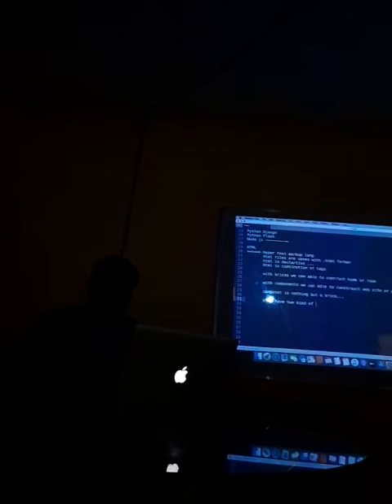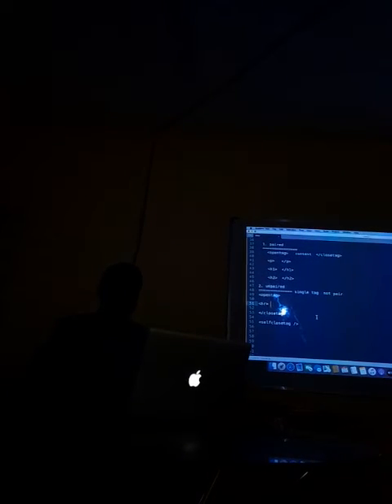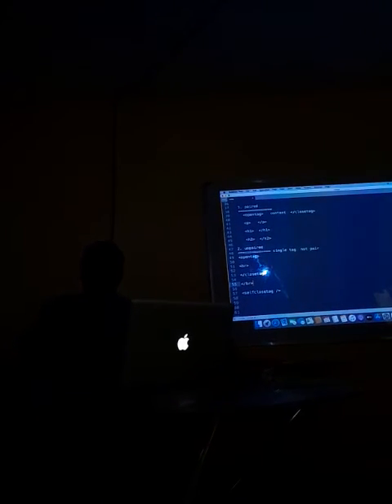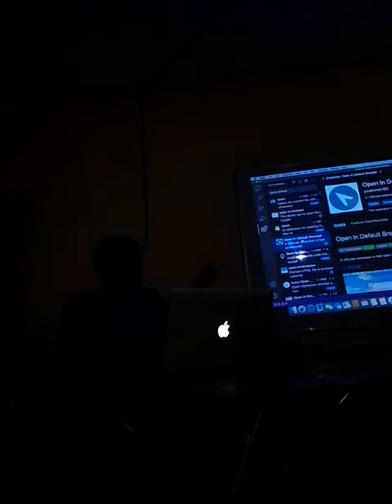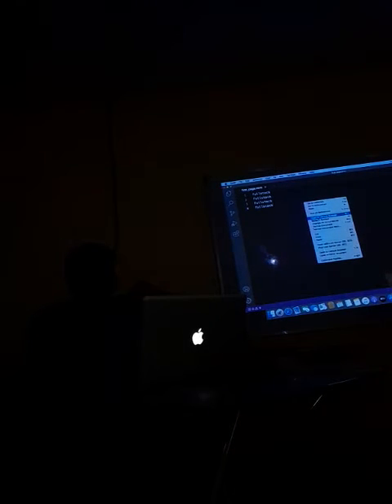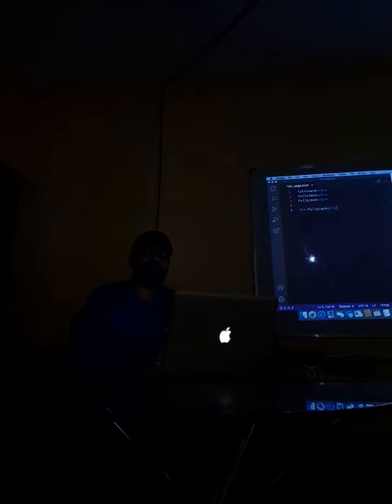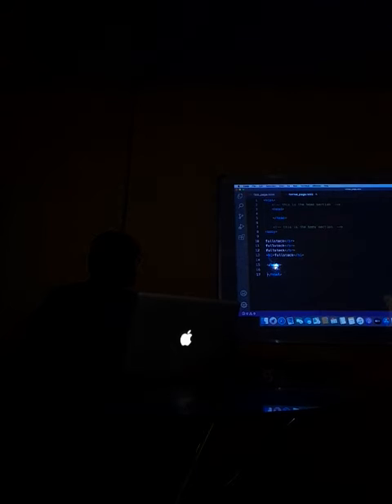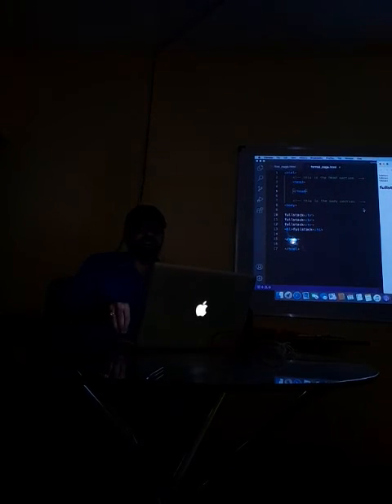26 October 2021(1)